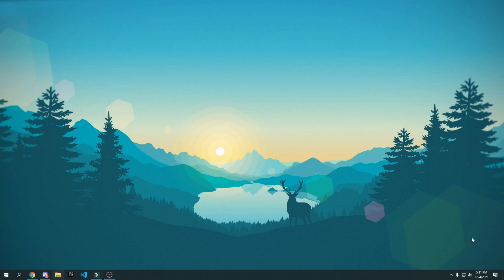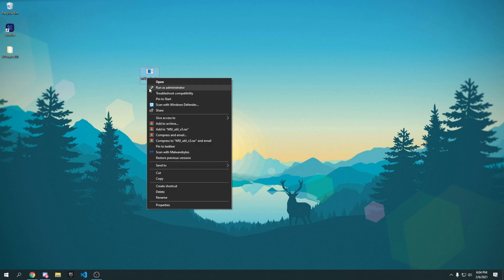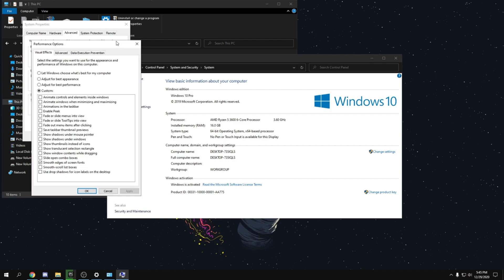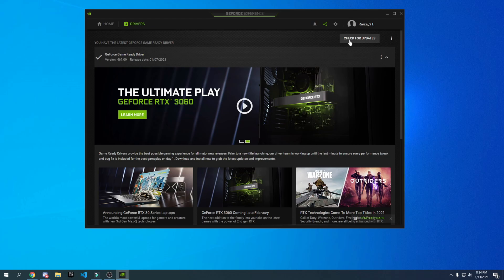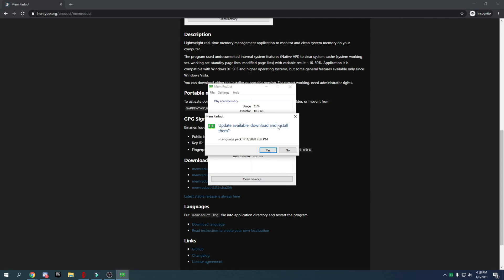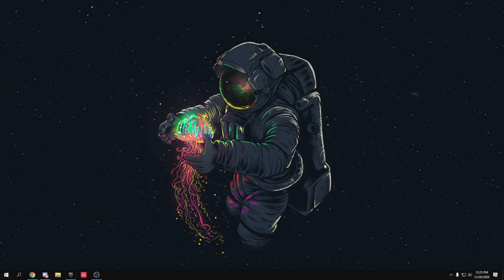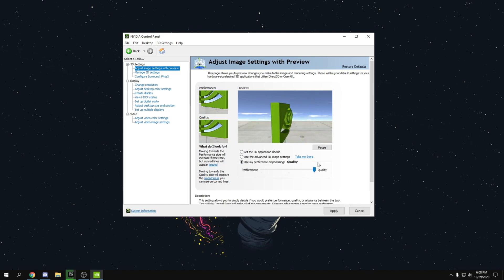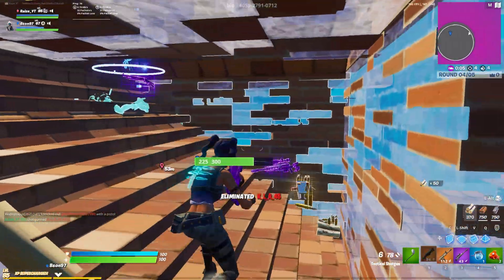How To Fix FPS Drops And Lag In Fortnite Season 5! (Fix Stutters, FPS Drops & Input Lag)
DO NOT Do the first tweak if there's no "Msi" On supported modes you should only do the tweak if you have msi as a supported mode

Yoo wassup. This video goes about the new performance mode and if you should turn the new performance mode added in fortnite on or off. I will Also be showing you guys how to fix FPS Drops and also fix lag on fortnite chapter 2 season 5. With this new season there's a lot of lag and stutters so in this video I've shown all the steps to fix those issues. Also with these steps you can fix input lag and get the best performance out of your computer. All these steps are safe and will optimize your pc for the best performance and fix Lag.